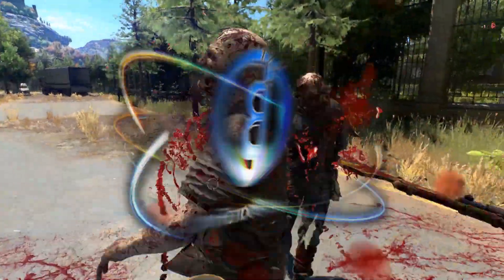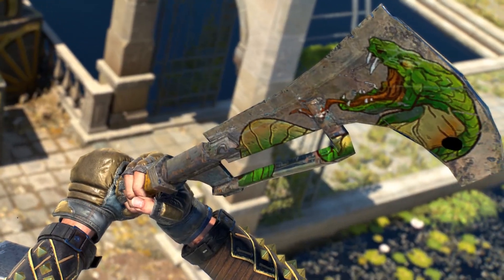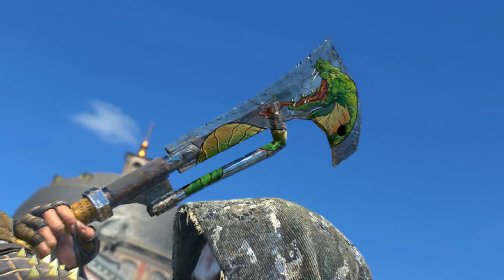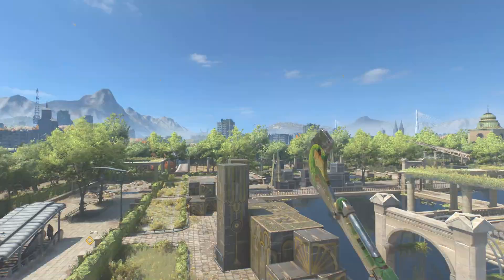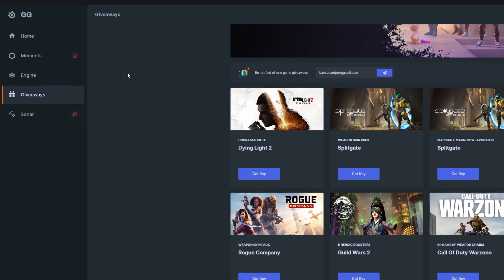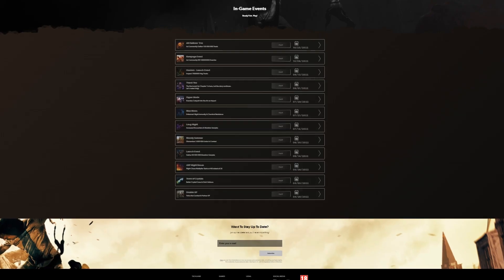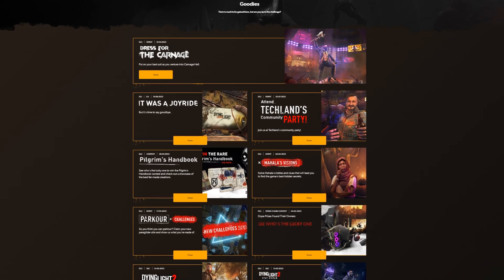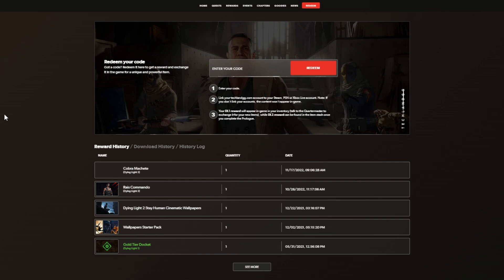The RAREST Weapon in Dying Light 2… Soon!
Dying Light 2 has brought back one of it's rarest weapons, and that is the Cobra Machete! Here's a tutorial as to how to claim the weapon before it's gone maybe forever!

Logo Made By► DltaStudios & Tai

Intro Made By► Alvy_vfx

Outro Made By► Tai

    ~~My name is Tai, and I run the YouTube channel~~
                                   BackBoardFilms

“•My goal has been to create video game movies (Machinimas) in Dying Light as well as be a source of News for Dying Light 2. Although now I’m focusing on creating more of the content I’ve always wanted to make! Having this freedom means the world to me, and thank you for taking the time to watch my content.”
                                                                                           -Tai